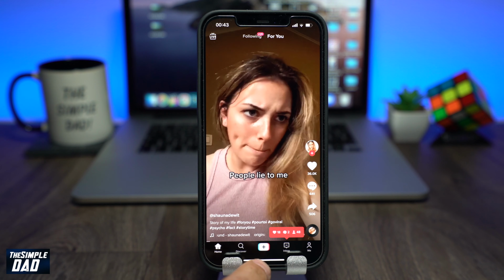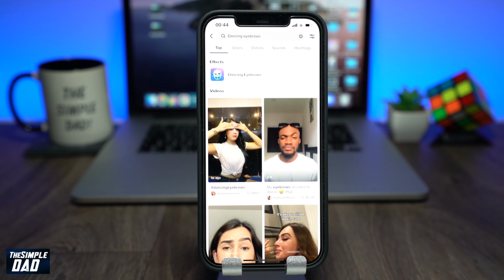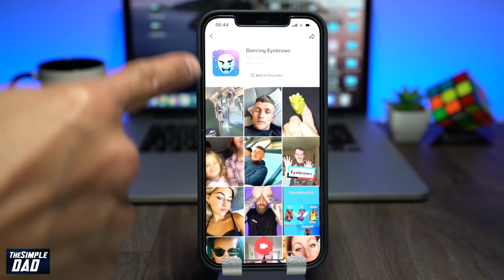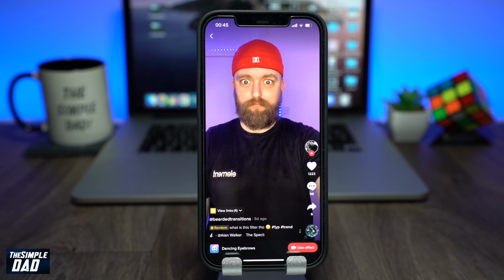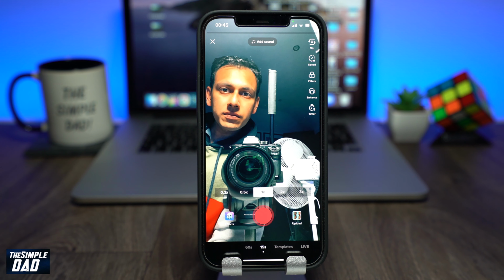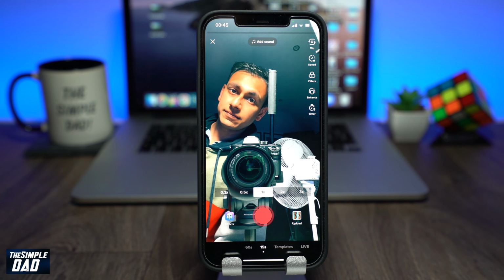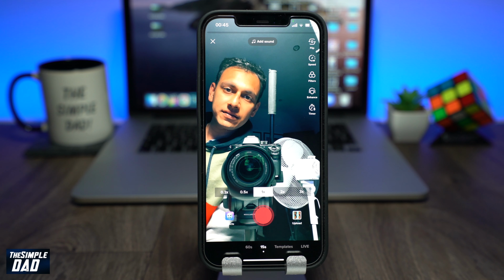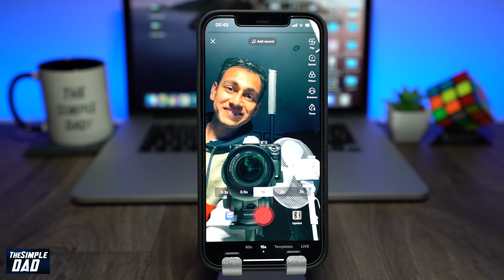How to Use the Dancing Eyebrows Effect on Tiktok